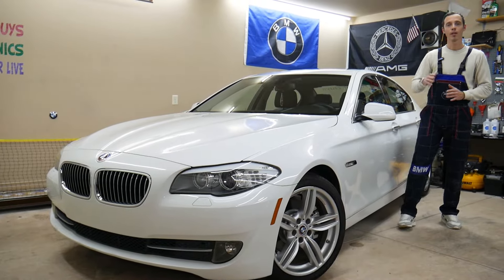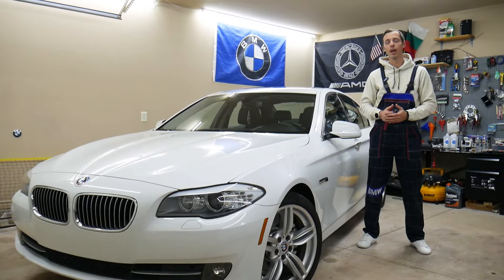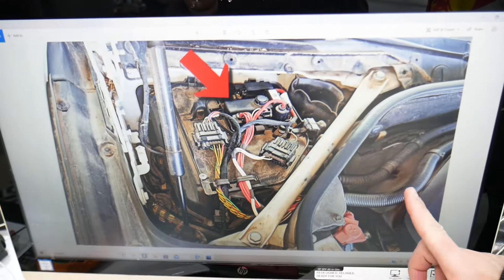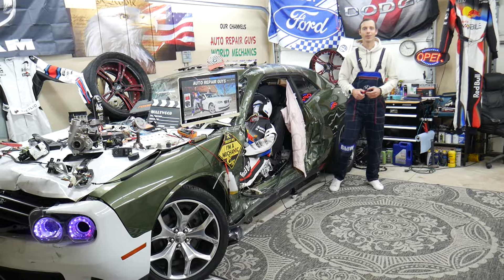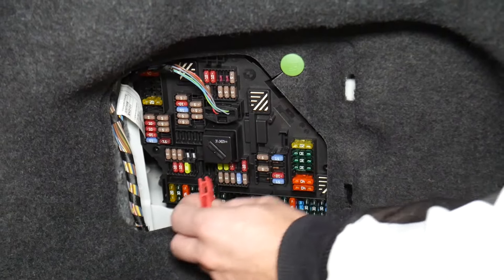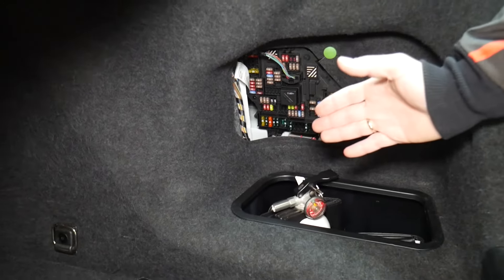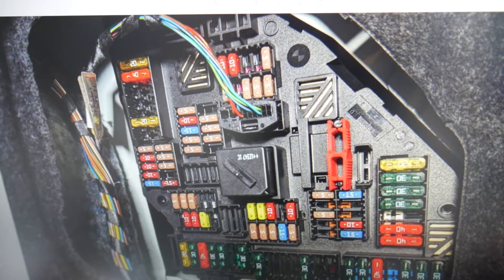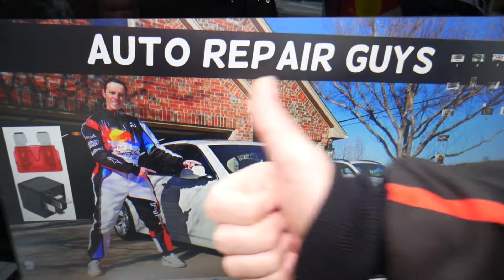BMW F10 F11 VACUUM LEAK DETECTION FUSE LOCATION BMW 528i 535i 520i 530i 550i 518d 520d 525d 530d 535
BMW F10 F11 VACUUM LEAK DETECTION FUSE LOCATION BMW 528i 535i 520i 530i 550i 518d 520d 525d 530d 535d

2010 BMW F10 F11 F07 vacuum leak detection fuse, vacuum leak fuse location replacement 520i 523i 528i 530i 535i 550i 518d 520d 525d 530d 535d
2011 BMW F10 F11 vacuum leak detection fuse, vacuum leak fuse location replacement 520i 523i 528i 530i 535i 550i 518d 520d 525d 530d 535d
2012 BMW F10 F11 vacuum leak detection fuse, vacuum leak fuse location replacement 520i 523i 528i 530i 535i 550i 518d 520d 525d 530d 535d
2013 BMW F10 F11 vacuum leak detection fuse, vacuum leak fuse location replacement 520i 523i 528i 530i 535i 550i 518d 520d 525d 530d 535d
2014 BMW F10 F11 vacuum leak detection fuse, vacuum leak fuse location replacement 520i 523i 528i 530i 535i 550i 518d 520d 525d 530d 535d
2015 BMW F10 F11 vacuum leak detection fuse, vacuum leak fuse location replacement 520i 523i 528i 530i 535i 550i 518d 520d 525d 530d 535d
2016 BMW F10 F11 vacuum leak detection fuse, vacuum leak fuse location replacement 520i 523i 528i 530i 535i 550i 518d 520d 525d 530d 535d
2017 BMW F10 F11 vacuum leak detection fuse, vacuum leak fuse location replacement 520i 523i 528i 530i 535i 550i 518d 520d 525d 530d 535d